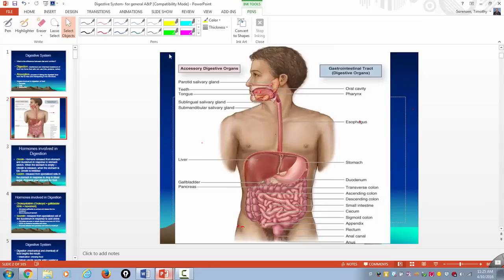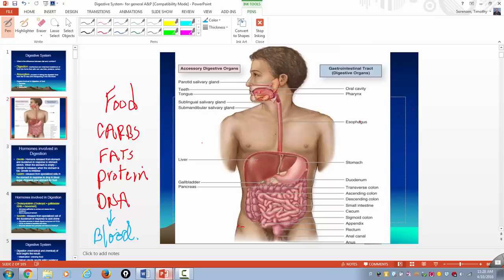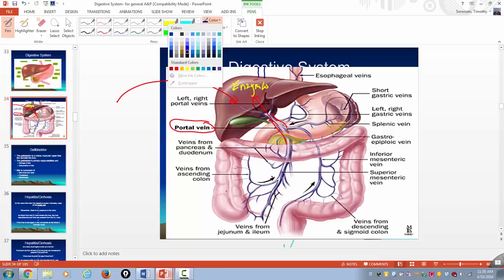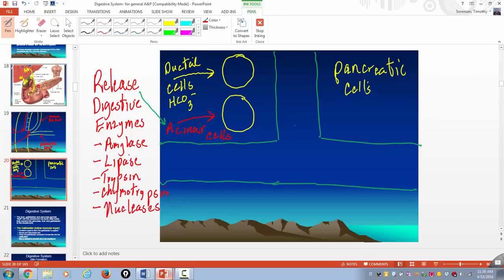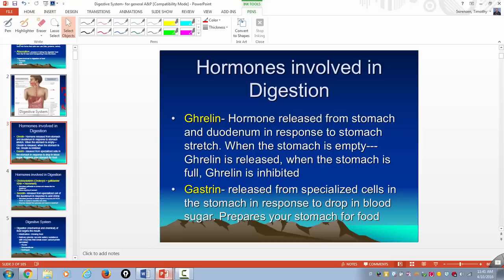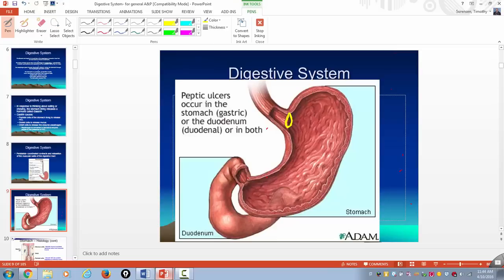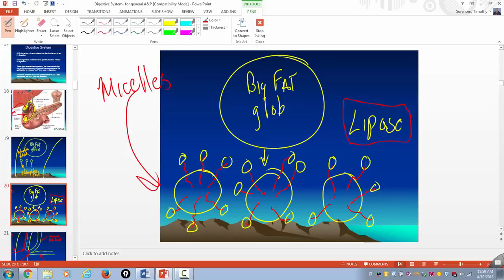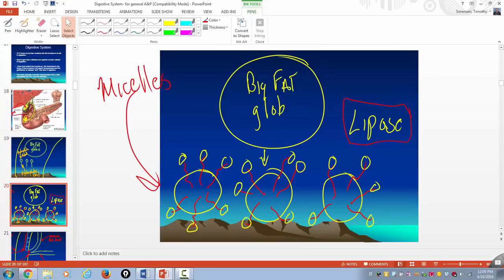Completely digesting a hamburger